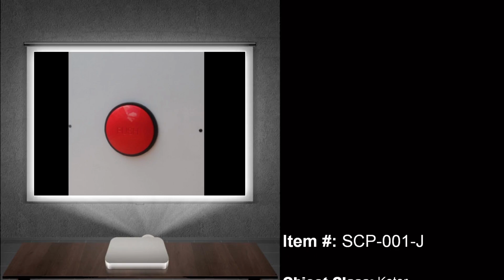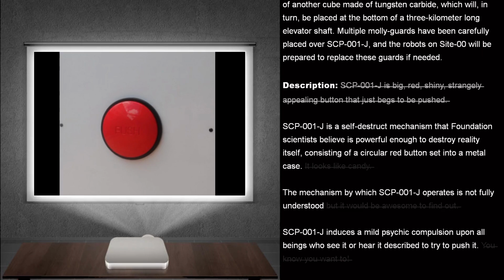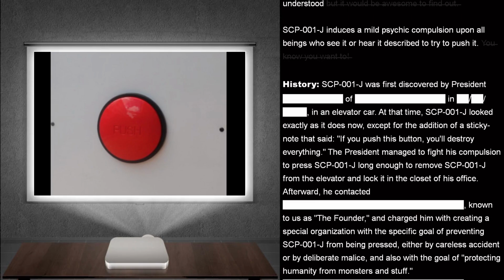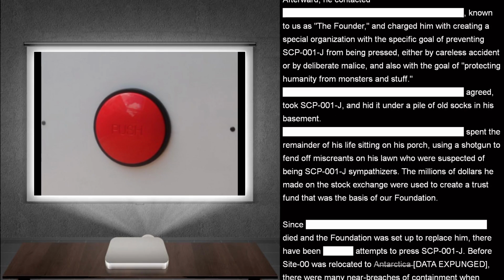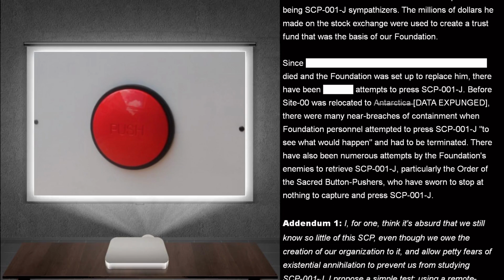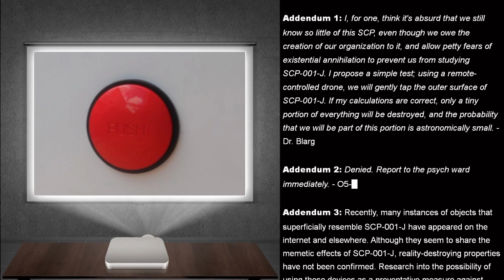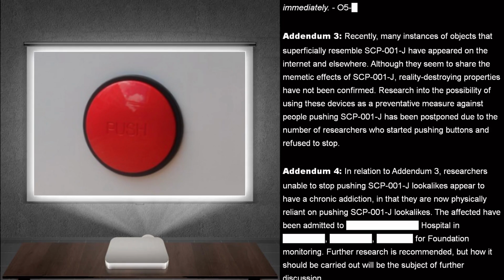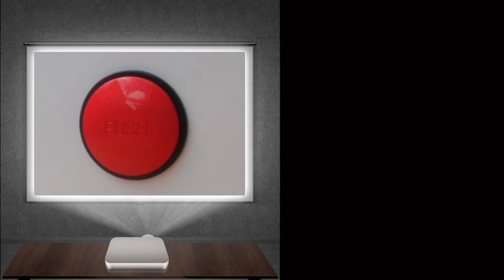SCP-001-J | The Big Red Button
Timestamps
00:00 Introduction
00:15 Special Containment Procedures
00:57 Description
01:41 History
03:37 Addendum 1
04:12 Addendum 2
04:20 Addendum 3
04:48 Addendum 4
05:18 Closing Remarks

Dr. John Yoder -  Andrew Vinson

, and created by Kristina D.C. Hoeppner